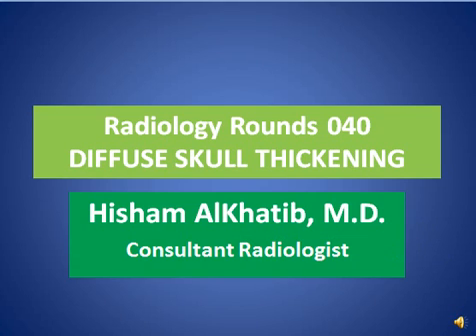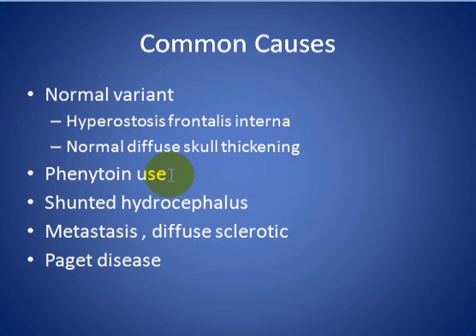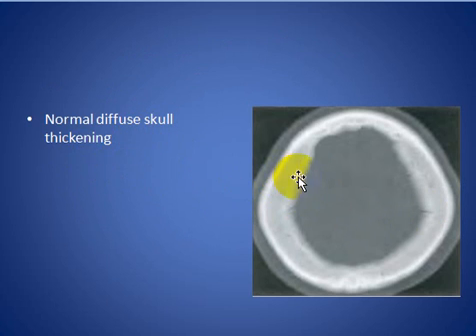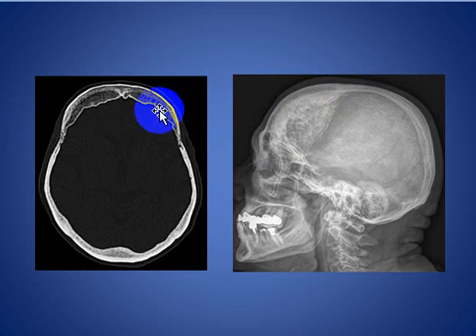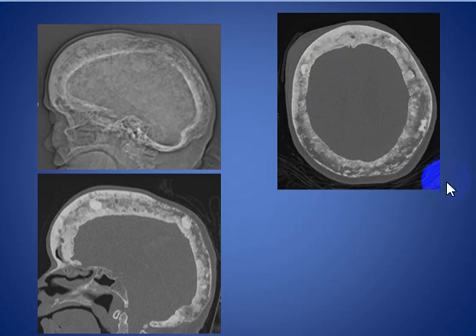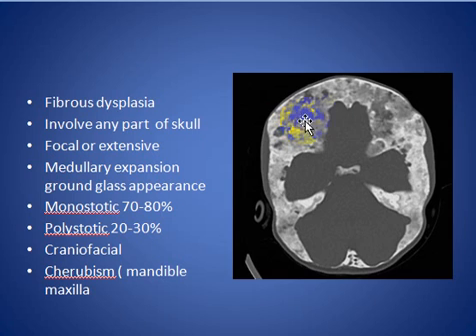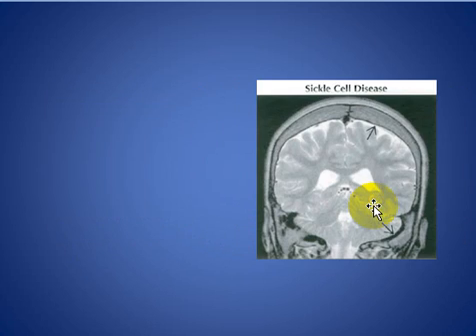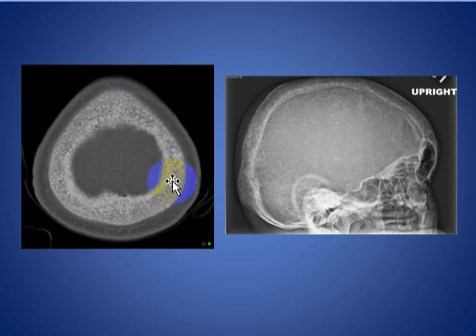radiology rounds 040 diffuse skull thickening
MINI-TALK ABOUT DIFFERENTIAL DIAGNOSIS OF DIFFUSE SKULL THICKENING , CAUSES , AND SOME EXAMPLES

CONSULTANT RADIOLOGIST